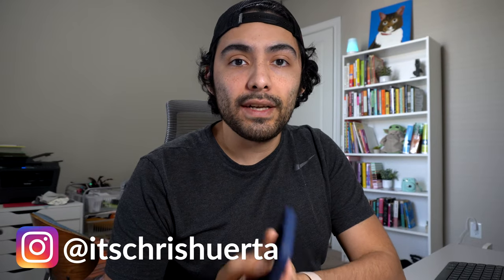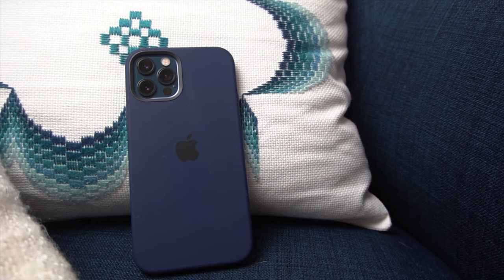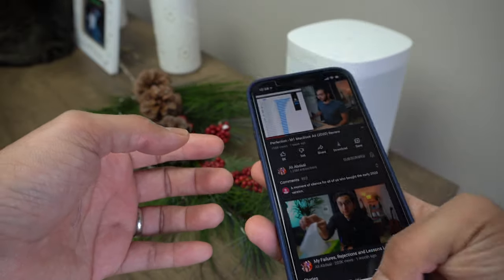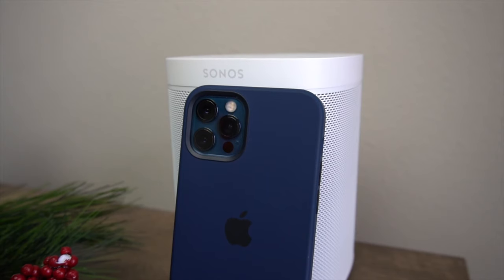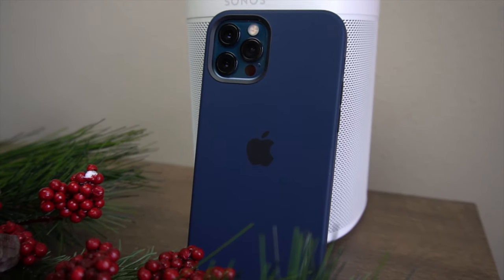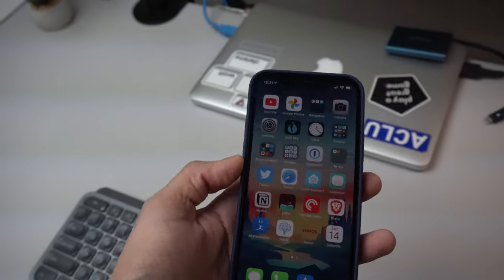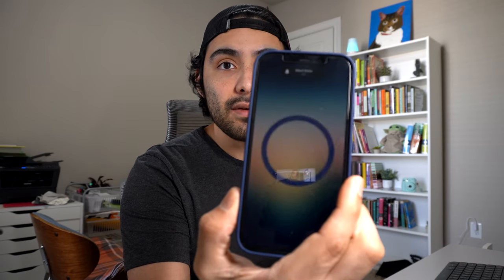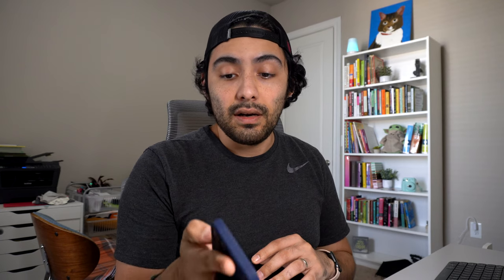iPhone 12 Pro Silicone Case Review | Why did I wait this long!? | Chris Huerta Reviews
In this video, I’m chatting about the iPhone 12 Pro Silicone Case.

--GEAR--
Sony A6400
Rode VideoMicro
Blue Yeti USB Mic
Metal thing to mount my mic on my camera and not get in the way of the flip screen (Small Rig)
Artificial succulents (tech YouTuber must have)

I also have a blog where I write about technology, finance, lifestyle and travel